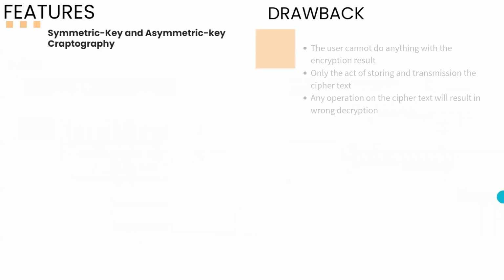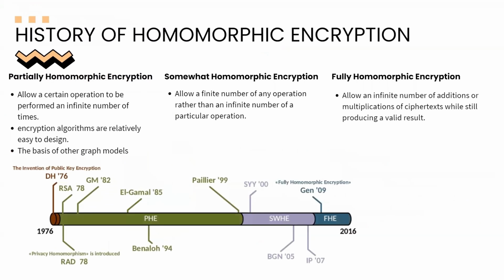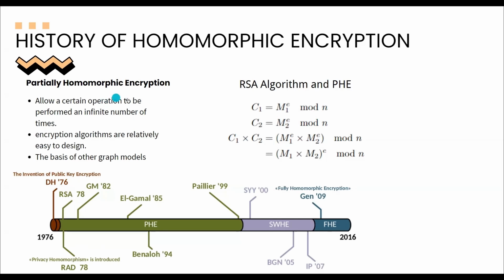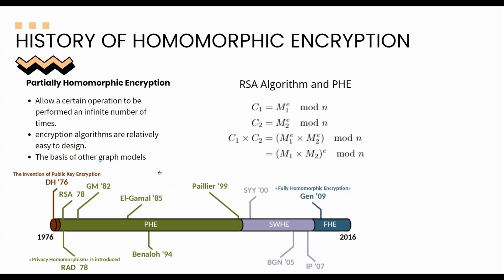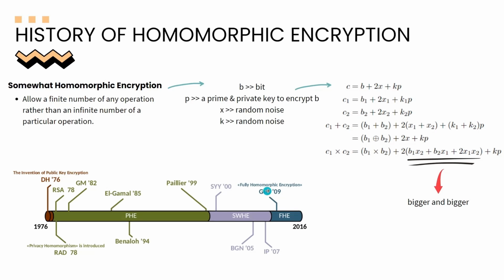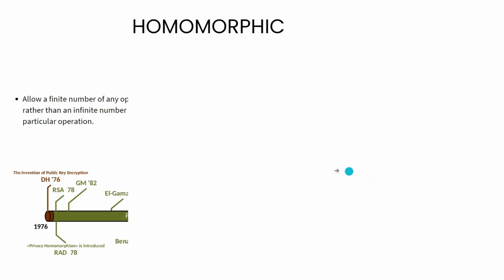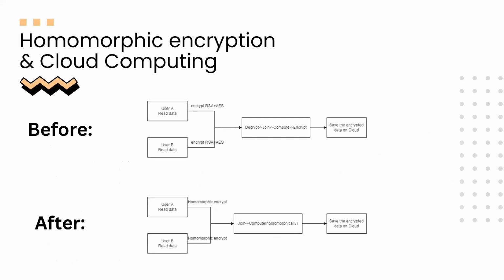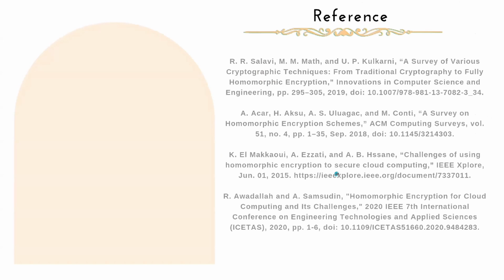2022SEM2 COMP90043 Group29 Homomorphic Encryption